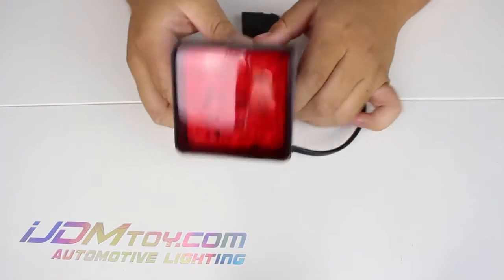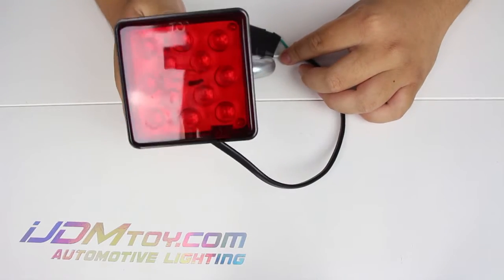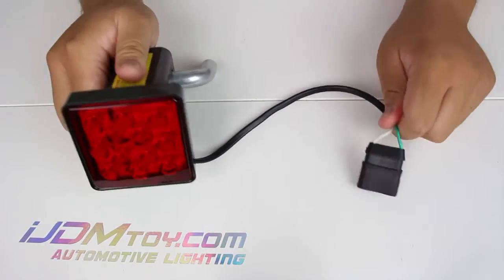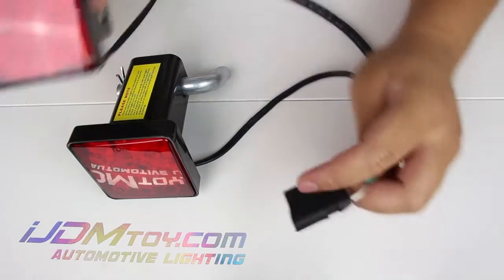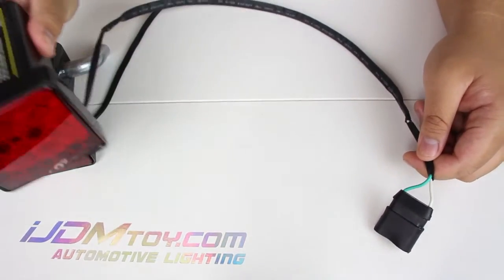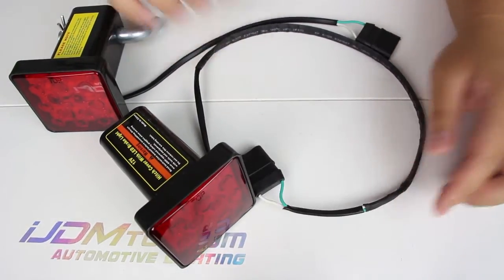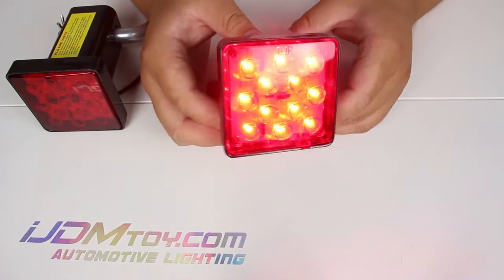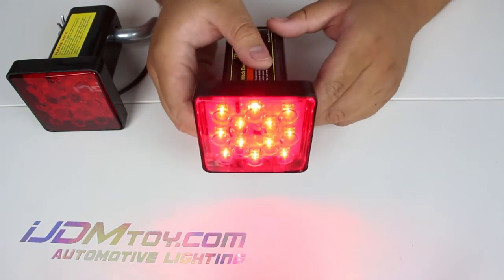iJDMTOY LED Brake Light Trailer Hitch Cover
This newly redesigned iJDMTOY LED brake light trailer hitch cover features 12 LED's and has an even longer wiring harness. Thank you to our customers who suggested us make a longer wiring harness, we heard you and we listened. This LED brake light kit is super bright and will add safety to your vehicle when braking making other drivers more aware of you and your vehicle.